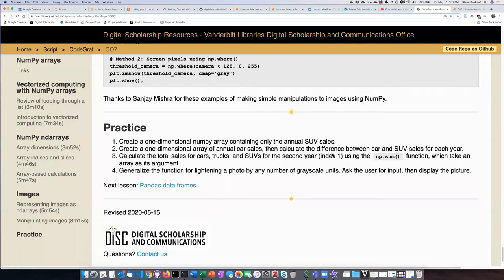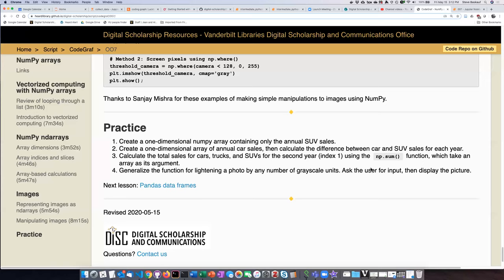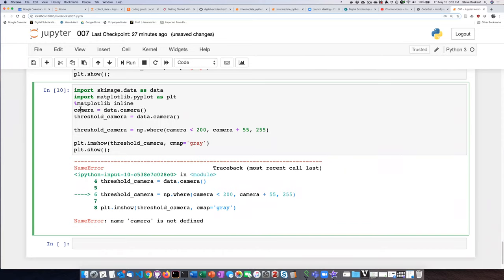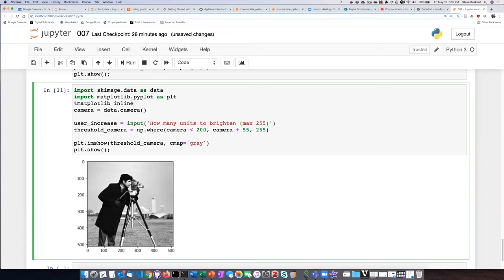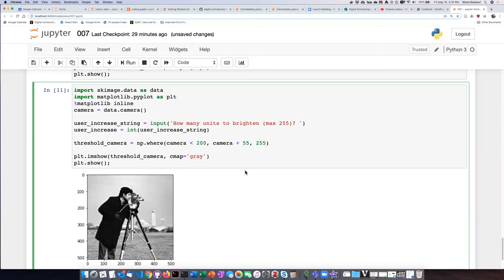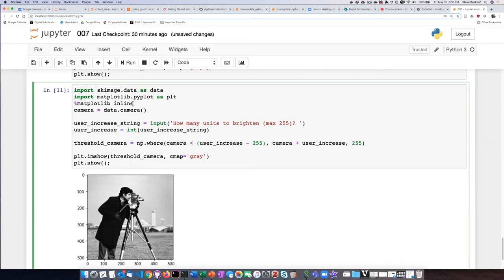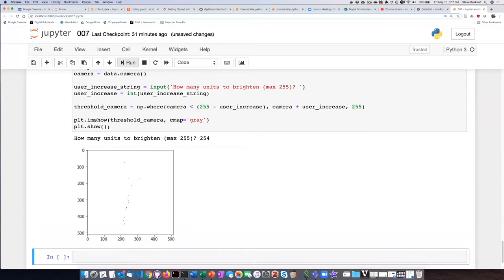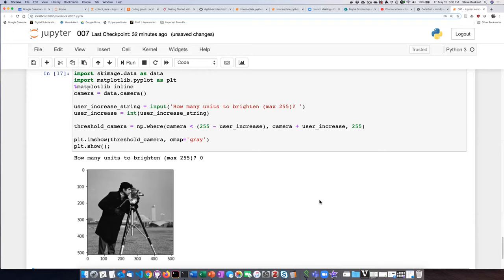007k Practice problem 4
NumPy arrays - Practice problem 4